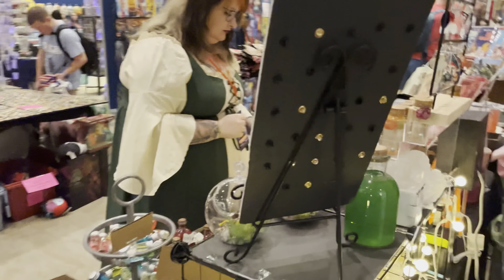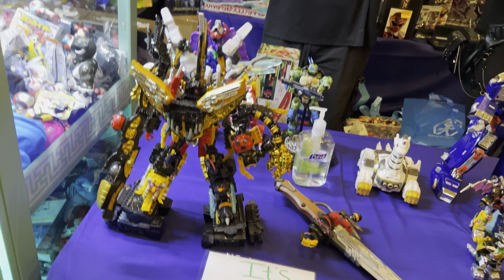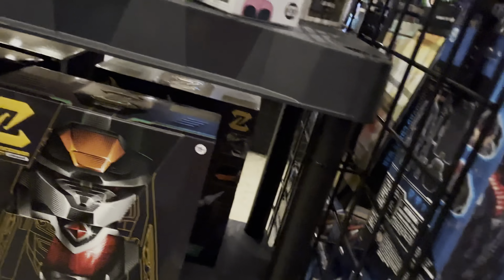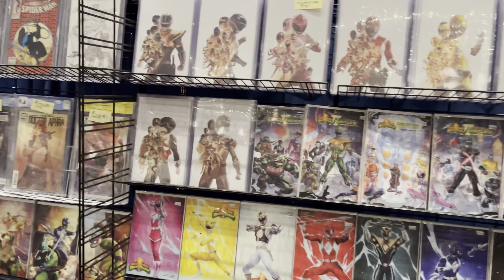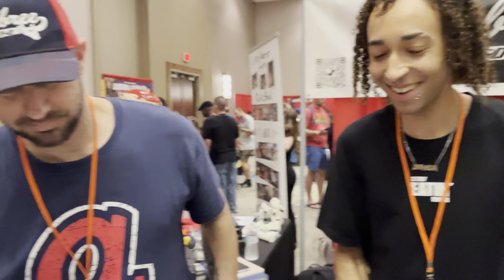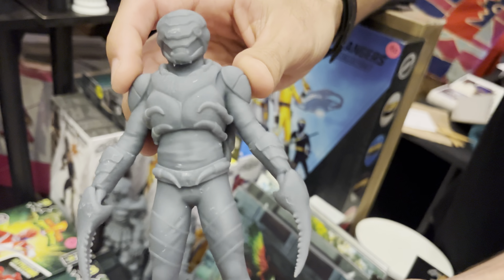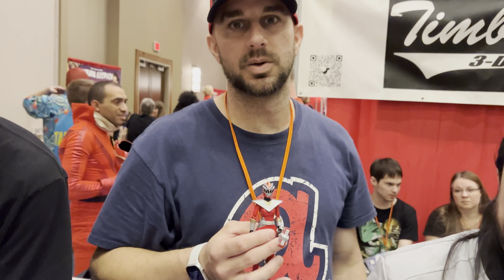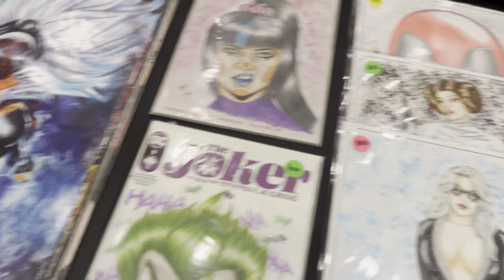Ranger Stop Orlando 2023 Exhibitor Hall Show Floor WalkThrough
Ranger Stop Orlando 2023 is over, but here is my tour of the main exhibitor hall on the show floor. Also, in this video is my interview with the Timbree3D team.

Follow the channel on Instagram: @rangers_ofthe_universe

Follow Timbree3D on instagram: @timbree3d

Follow Kaori on Instagram: @kltoybox